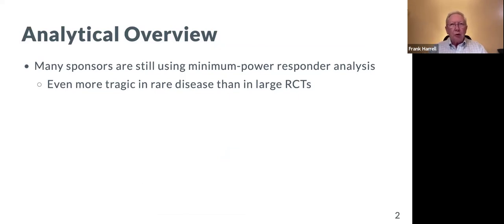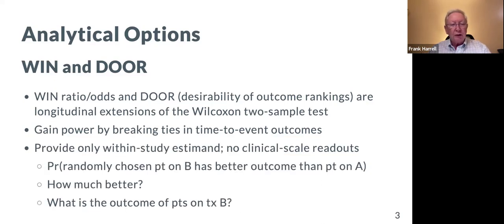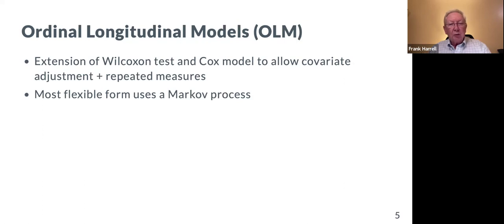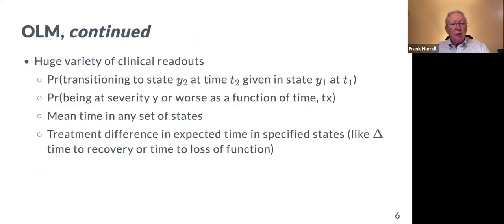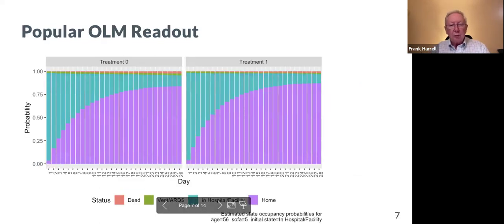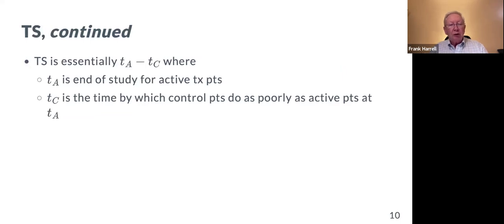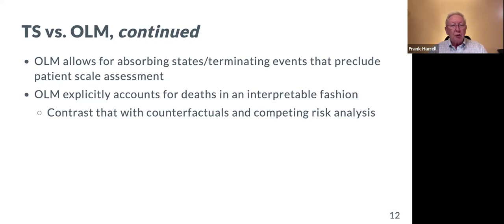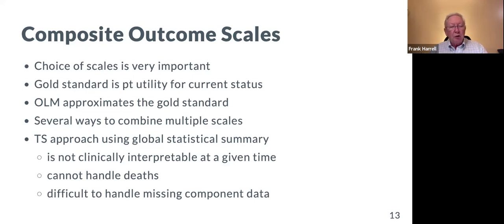Overview of Composite Outcome Scales & Statistical Approaches for Analyzing Them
This talk covers issues surrounding longitudinal clinical outcome scales and contrasts several methods for analyzing them.